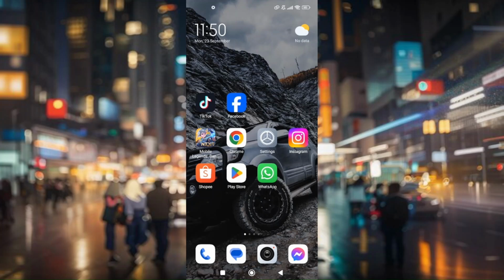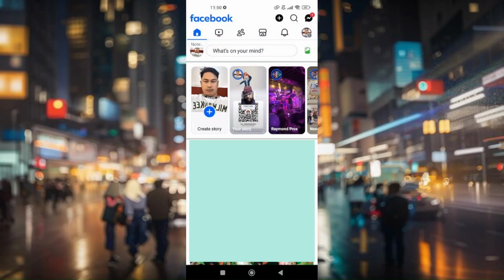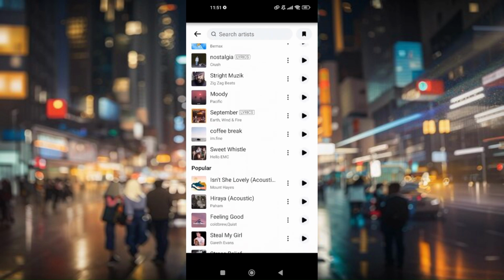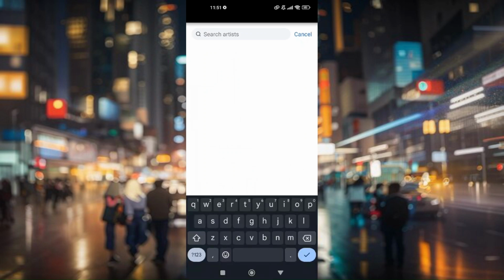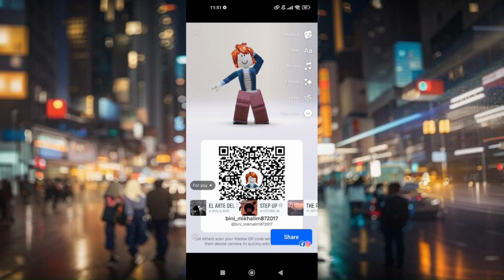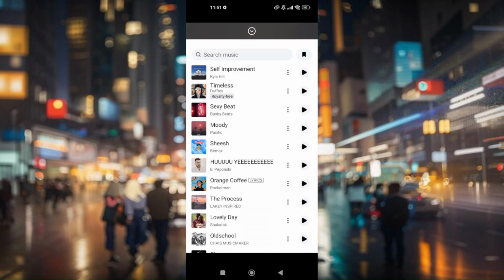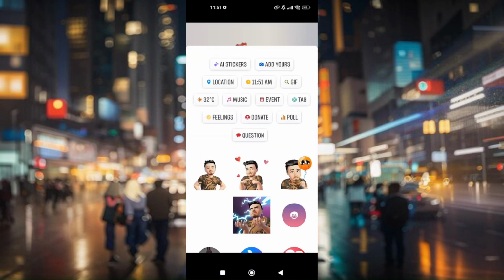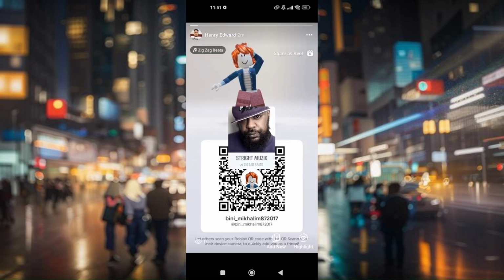HOW TO ADD MUSIC ON MESSENGER STORY 2026! (FULL GUIDE)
In this video, I will show you how to add music to your Messenger story in 2026. Follow this full guide to enhance your Messenger stories with your favorite tracks.

0:00 INTRO
0:05 TUTORIAL